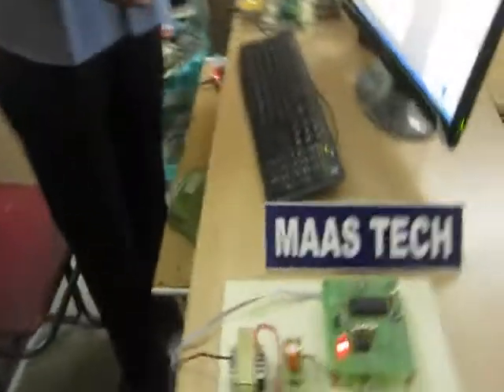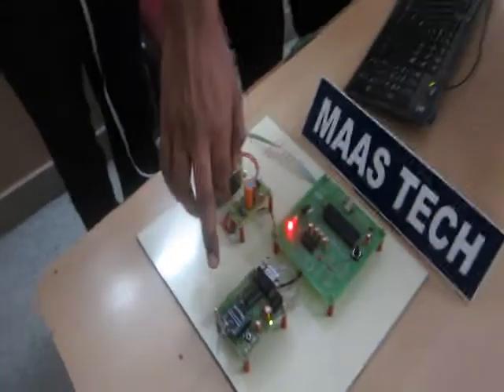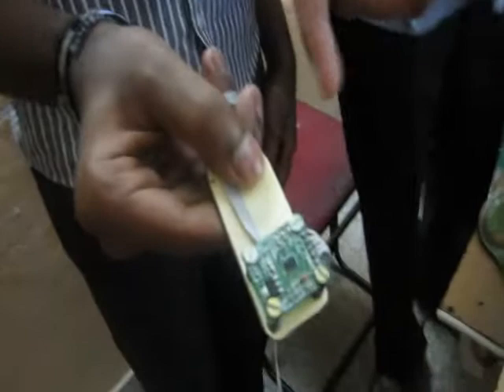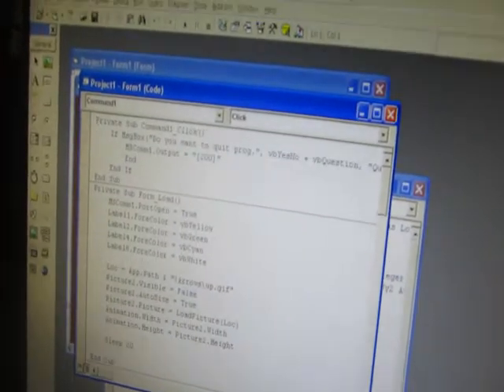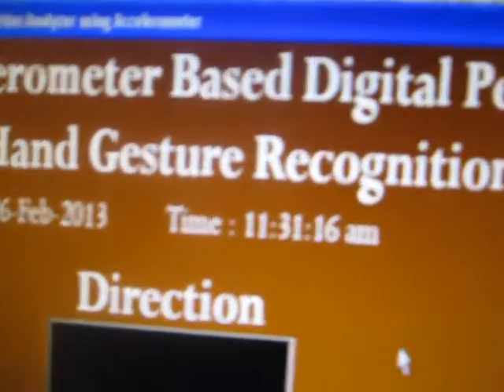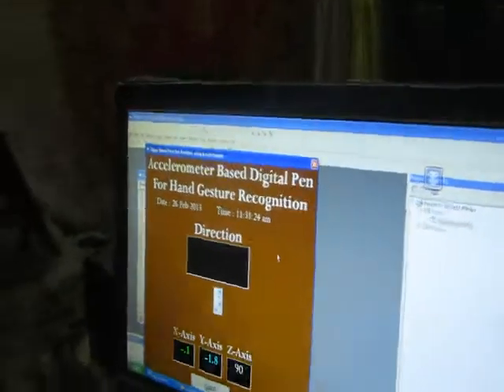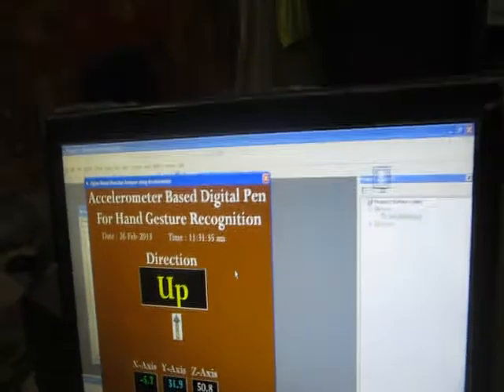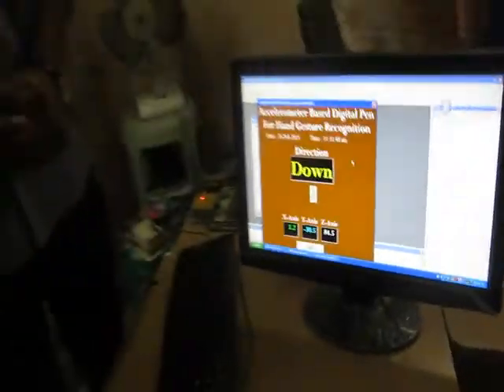DIGITAL PEN-MEMS SENSOR USING DIGITAL PEN PROJECTS-HAND GESTURE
DIGITAL PEN PROJECTS USING MEMS ACCELEROMETER-This PROJECTS presents three different gesture recognition models which are capable of recognizing seven hand gestures, i.e., up, down, left, right, tick, circle, and cross, based on the input signals from MEMS 3-axes accelerometers. The accelerations of a hand in motion in three perpendicular directions are detected by three accelerometers respectively and transmitted to a PC via Bluetooth wireless protocol. An automatic gesture segmentation algorithm is developed to identify individual gestures in a sequence. To compress data and to minimize the influence of variations resulted from gestures made by different users, a basic feature based on sign sequence of gesture acceleration is extracted. This method reduces hundreds of data values of a single gesture to a gesture code of 8 numbers. Finally, the gesture is recognized by comparing the gesture code with the stored templates. Results based on 72 experiments, each containing a sequence of hand gestures (totaling 628 gestures), show that the best of the three models discussed in this paper achieves an overall recognition accuracy of 95.6%, with the correct recognition accuracy of each gesture ranging from 91% to 100%. We conclude that a recognition algorithm based on sign sequence and template matching as presented in this paper can be used for nonspecific-users hand-gesture recognition without the time consuming user-training process prior to gesture recognition.

DEAR STUDENTS,

IEEE BASED EMBEDDED SYSTEM PROJECTS(hardware projects)/FINAL YEAR PROJECTS/MINI PROJECTS/DIPLOMA PROJECTS

INPLANT TRAINING DETAILS, (ECE/EEE/E&I/CSE/BIOMEDICAL/IT/MECHATRONICS/AYTOMOBILES)&MSC ELECTRONICS..

project details. project details. dont hesitate, pl call me. ,dont hesitate, pl call me. ,

thanks
R.ASHOK KUMAR
MAASTECH
89. RANGARAJAPURAM MAIN ROAD(NEAR SBI BANK)
KODAMBAKKAM
CHENNAI-600024

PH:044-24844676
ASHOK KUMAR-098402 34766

(projects list,abstract,video,photo gallery)